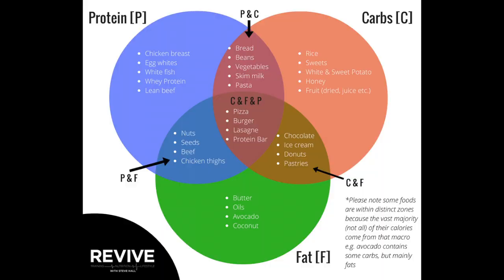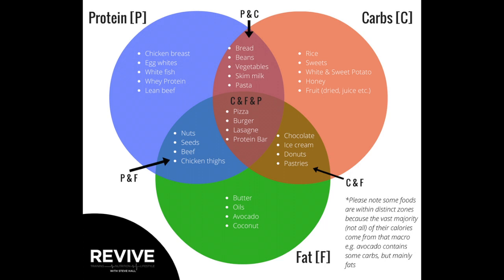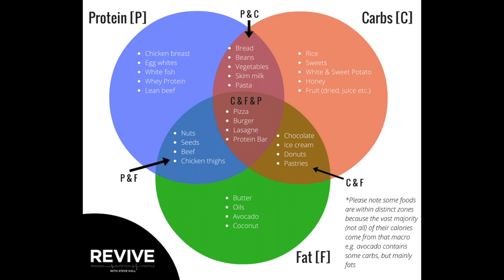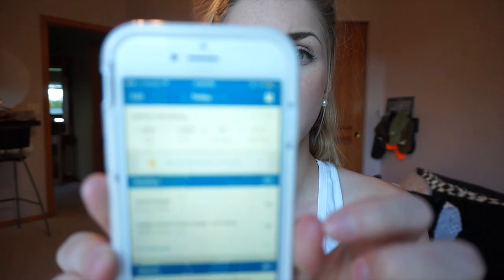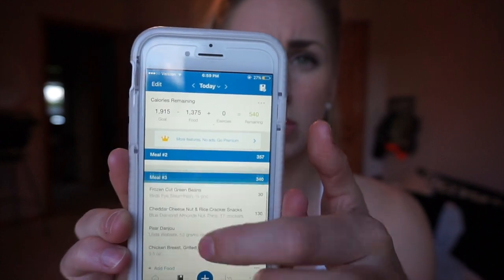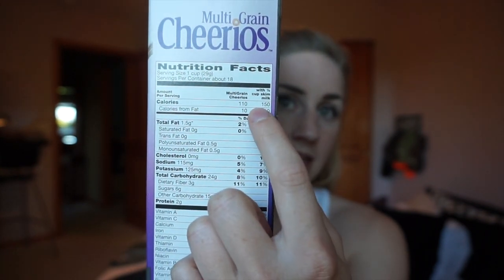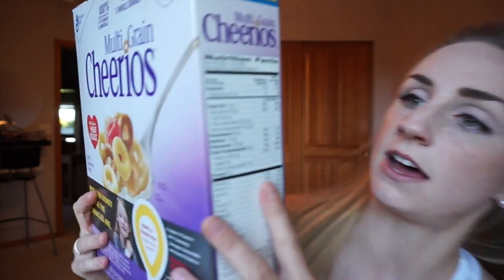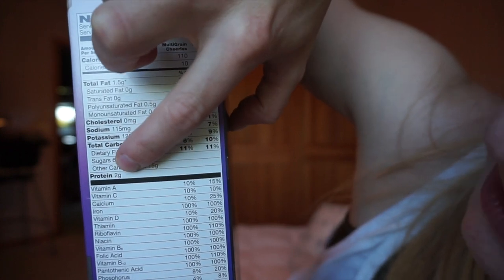Intro to MACROS // What are they??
Introduction to macronutrients including what they are, why people use them, and how they are used. I'm hoping this helps anyone who is confused about macros/flexible dieting/IIFYM.
Song: "This Girl" by Kings & Cookin' On 3 Burners